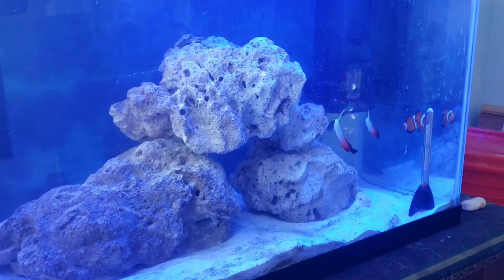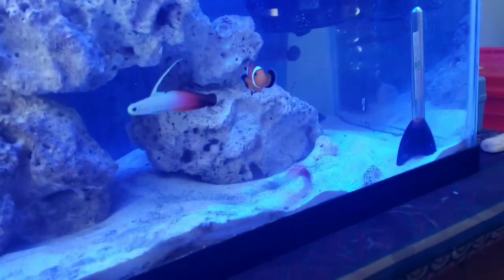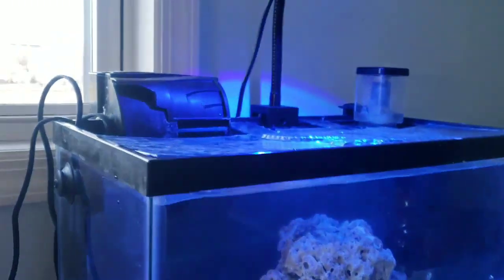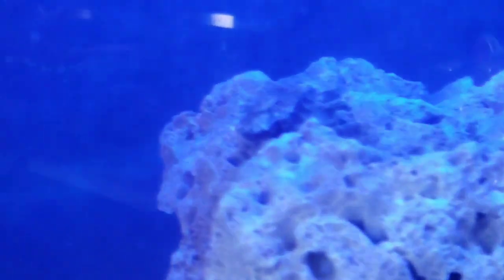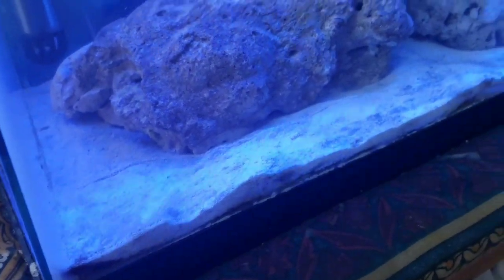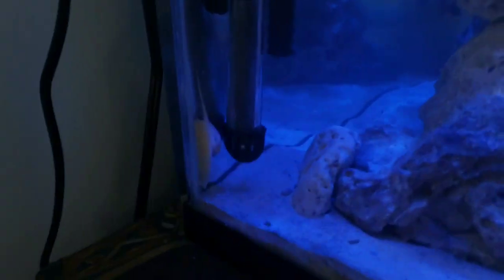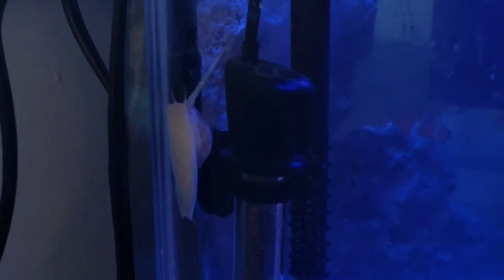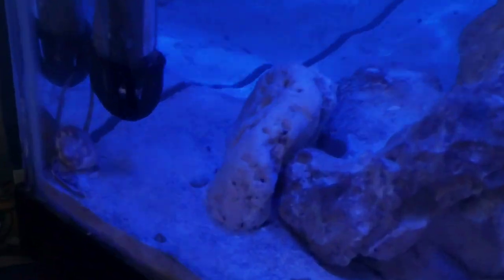Saltwater 10g Nano Tank(Update)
Got some new fish/snails, and implemented an RO/DI Unit. The reason why there are 2 firefish is because I bought one, and I thought it jumped out the tank and my dog ate it lol. So I bought another one only to find out the 1st one which I thought was dead, was actually alive..